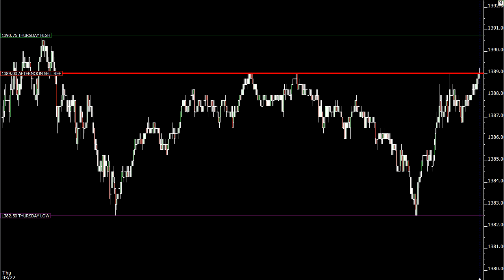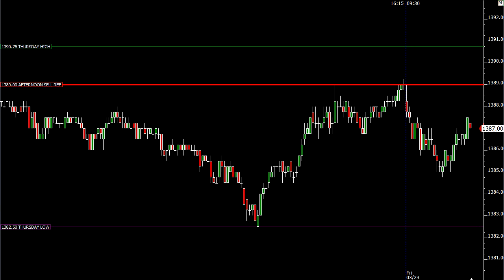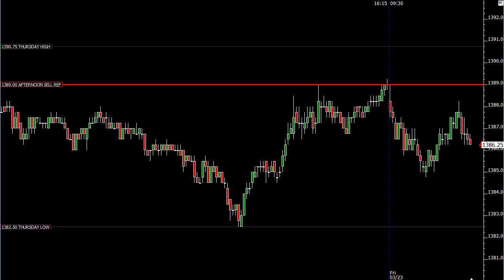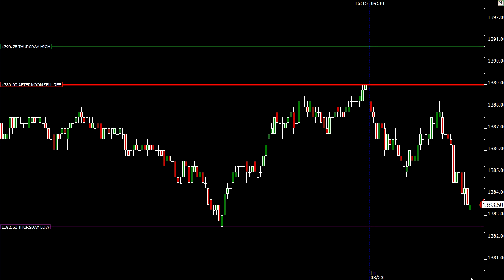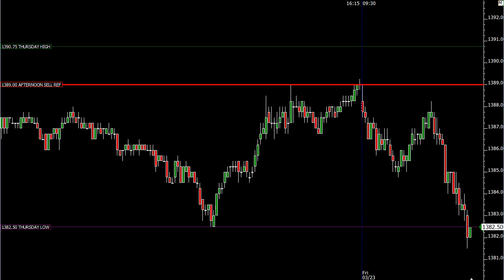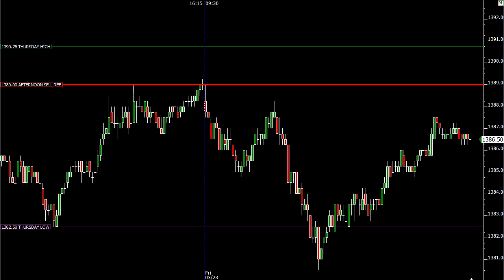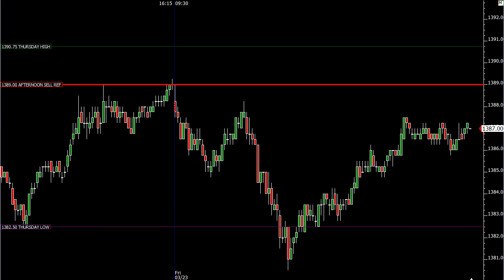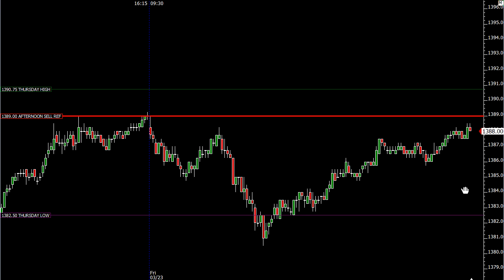Day Trading Biases and Taking Marginal Trades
Conscious awareness of your day trading biases and how they affect your ability to profit on a single trade, the day overall, and your current psychological state can lead to trading with more control. NetPicks Services are offered for educational and informational purposes only and should NOT be construed as a securities-related offer or solicitation or be relied upon as personalized investment advice. We are not financial advisors and cannot give personalized advice. There is a risk of loss in all trading, and you may lose some or all of your original investment. Results presented are not typical.